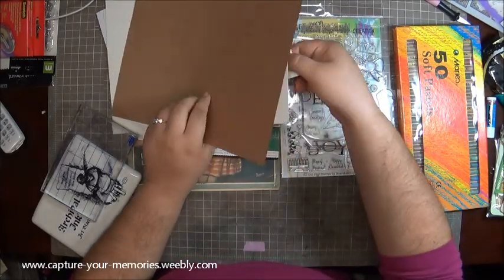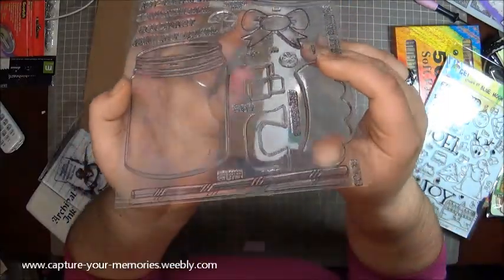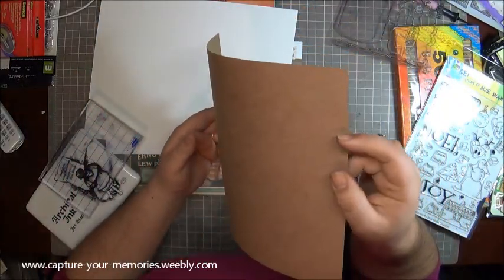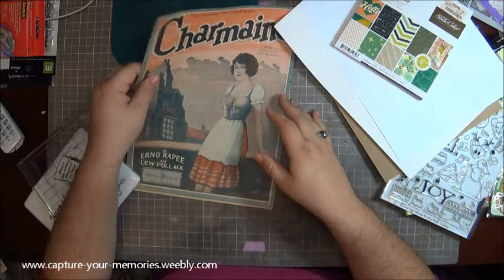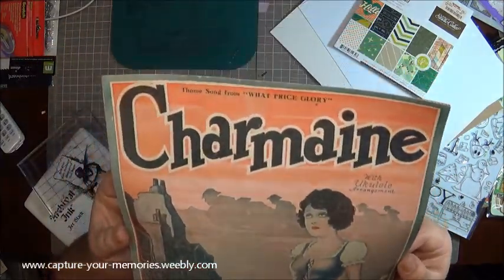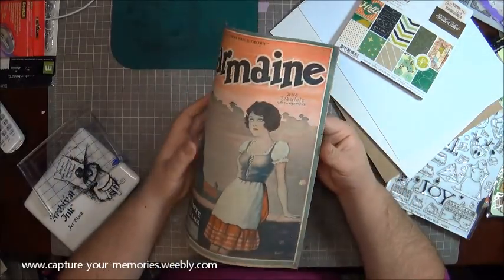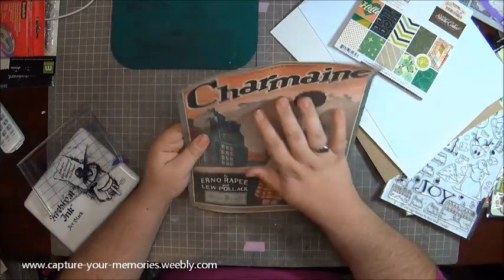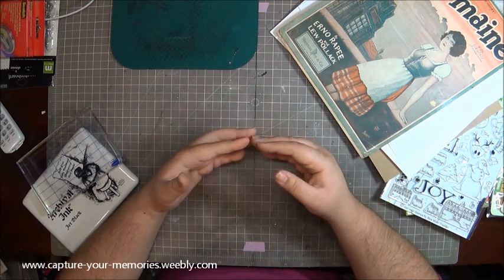Yellow Newspaper Challenge